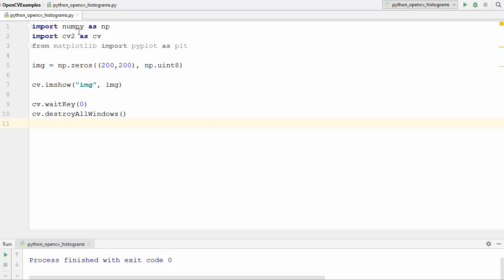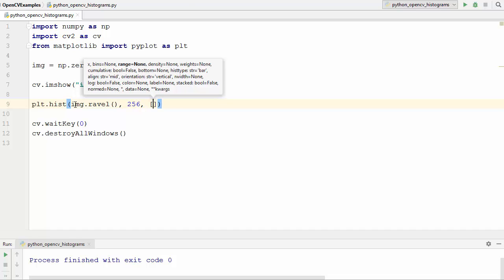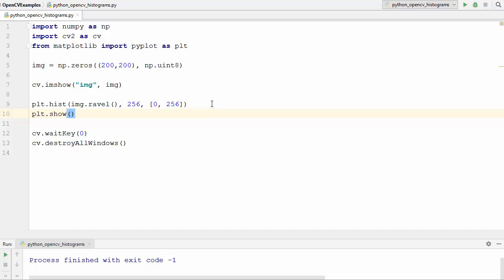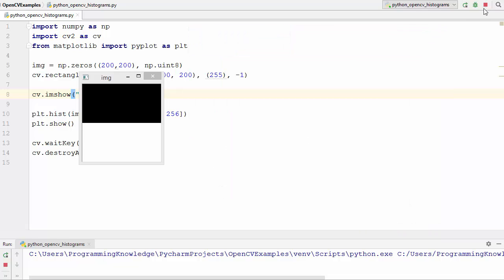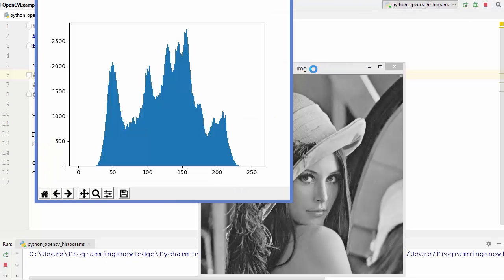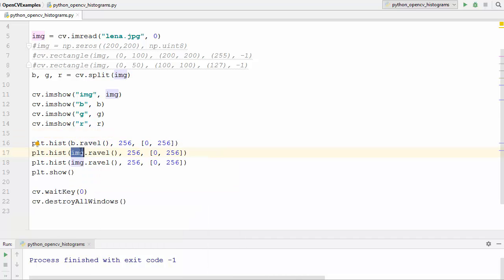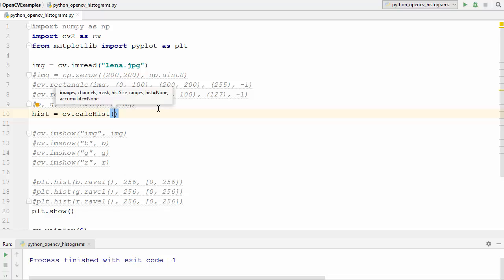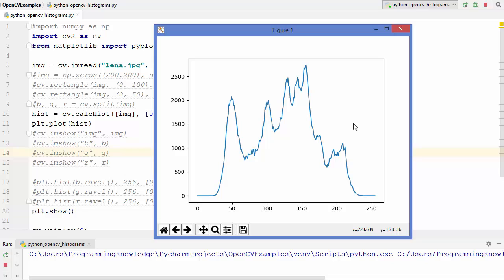OpenCV Python Tutorial For Beginners 26 - Understanding image Histograms using OpenCV Python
In this video on OpenCV Python Tutorial For Beginners, I am going to show How to use image Histograms using OpenCV Python. Histograms  Organize data into groups by counting how much data is in each group.

Gist of code I used in this video (Drawing a histogram in opencv Python Tutorial )

So What is a Histogram?
A Histogram is a variation of a bar chart in which data values are grouped together and put into different classes.
This grouping allows you see how frequently data in each class occur in the data set.